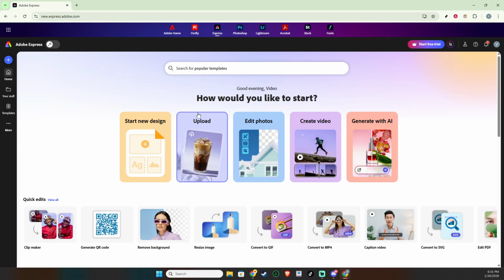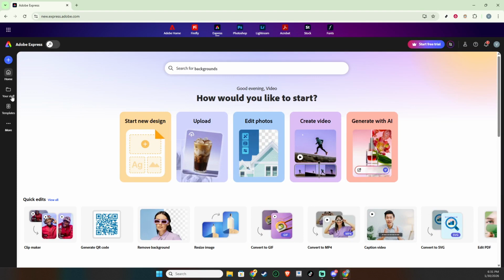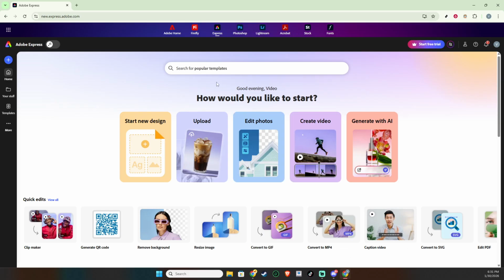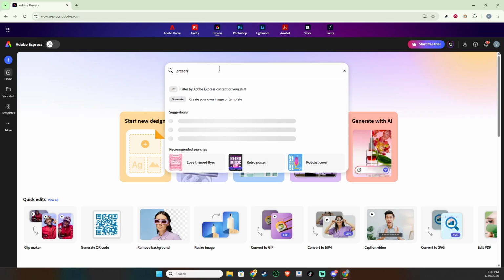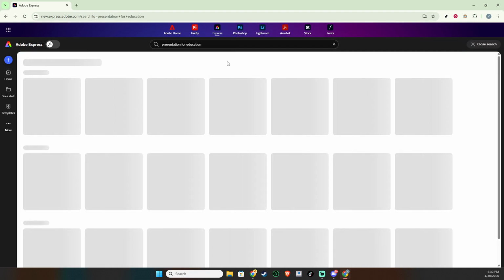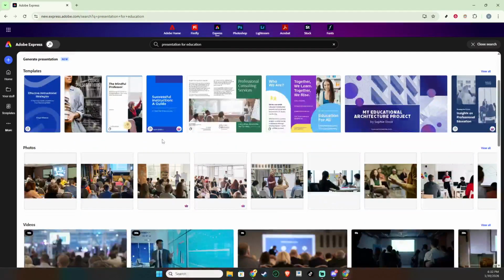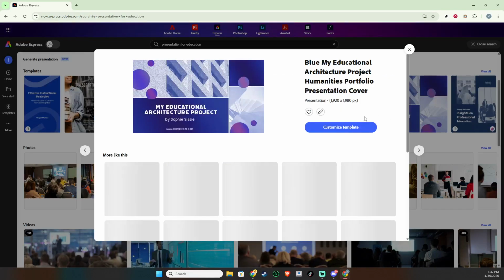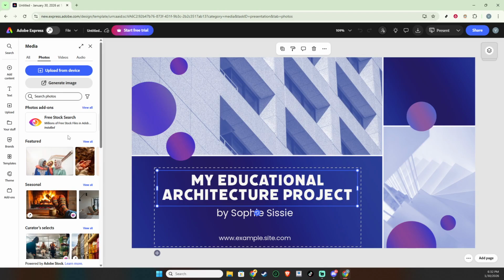How to Use Adobe Express for Education [2026 Full Guide]